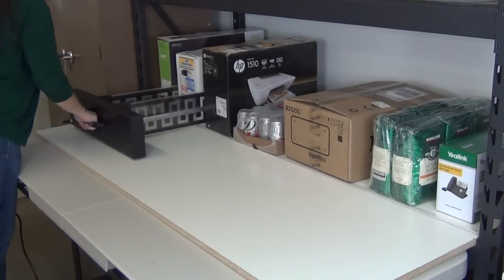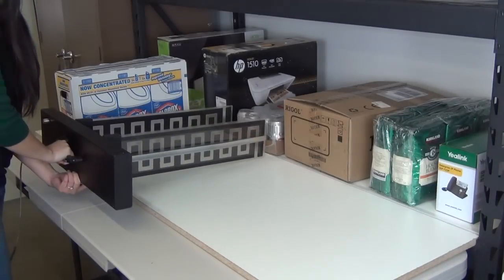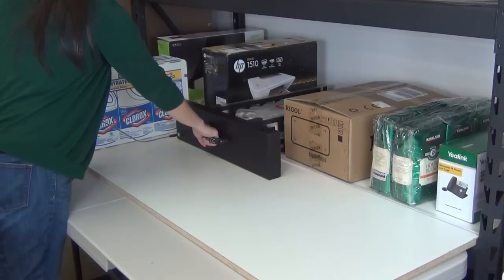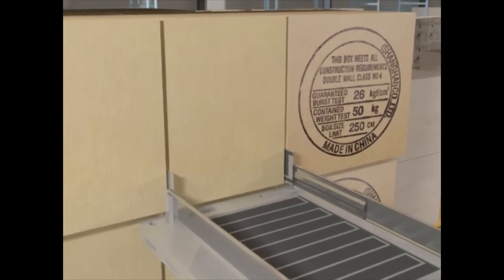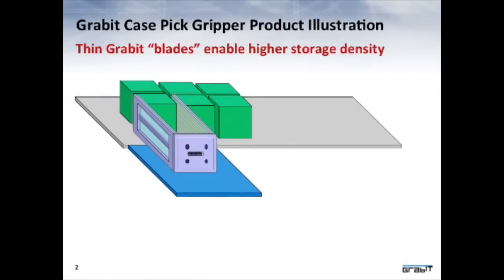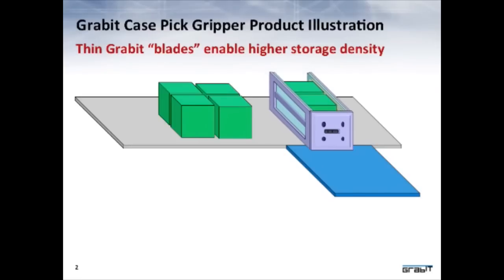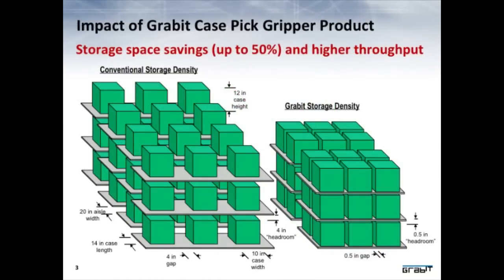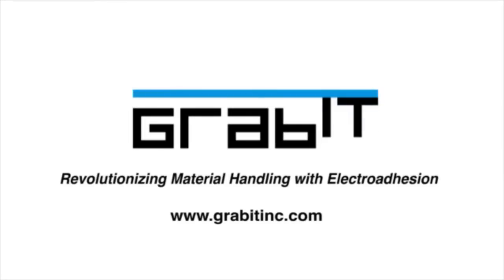Grabit electroadhesion case pick gripper - cardboard boxes, wrapped cases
Grabit electroadhesion case pick gripper demonstrating grasping of cardboard boxes and wrapped cases for case and tote handling